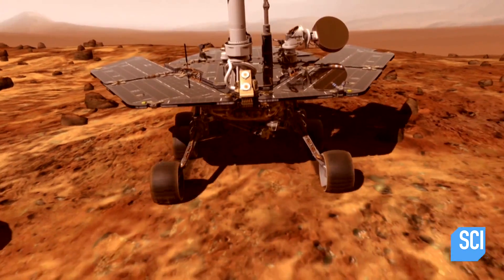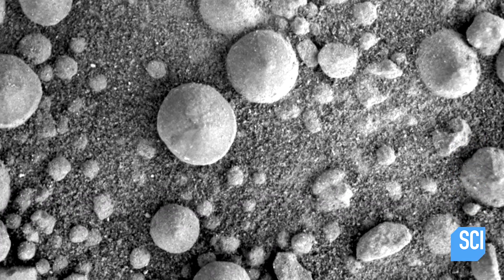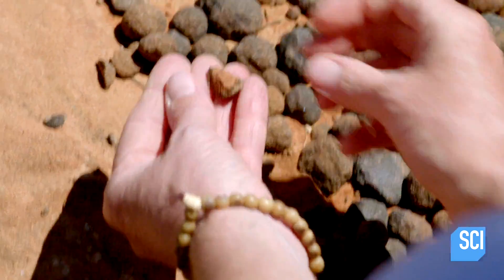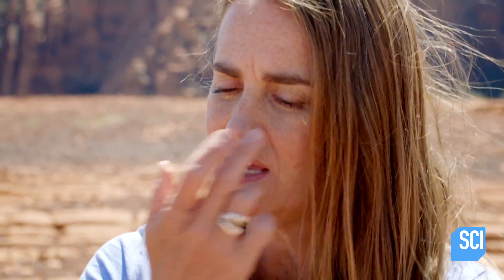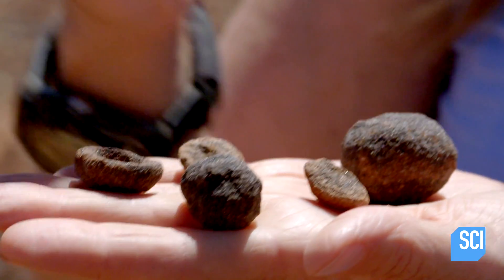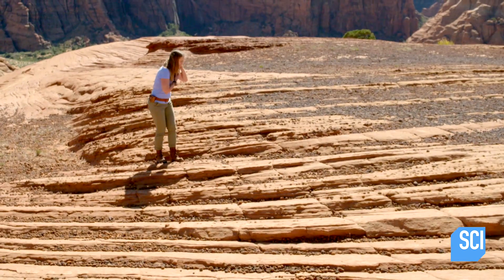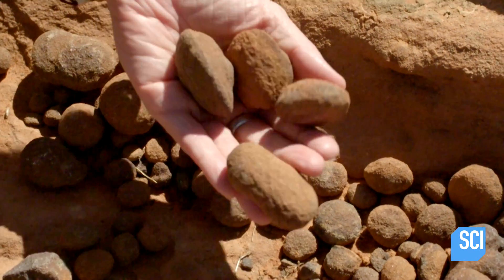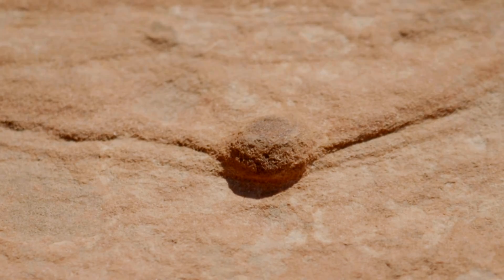Here's How Geological "Blueberries" Were Created on Earth and Mars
Unique geological formations called blueberries found on Mars prove that there has to be flowing water, iron, and wind that can strip away fossil sand dunes.